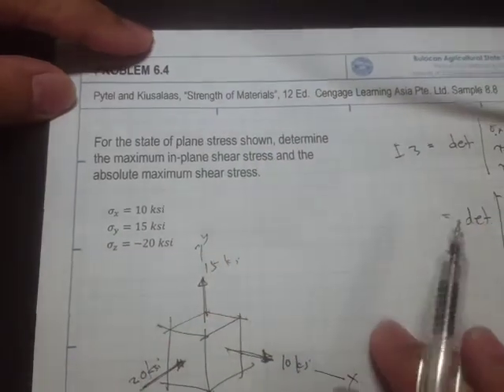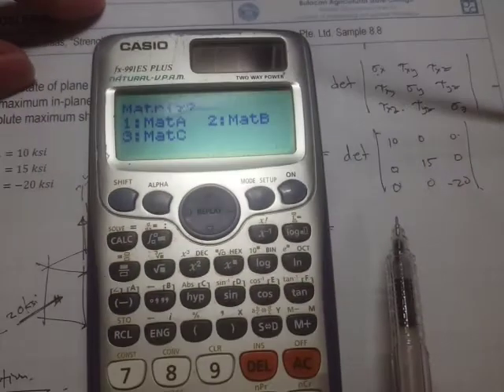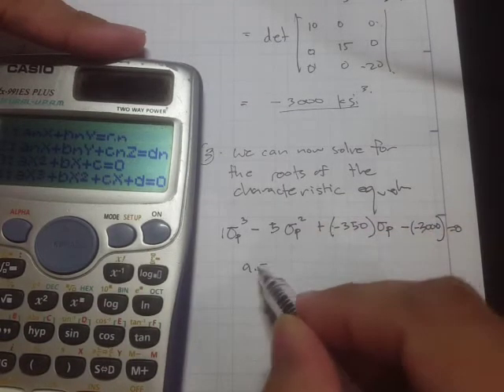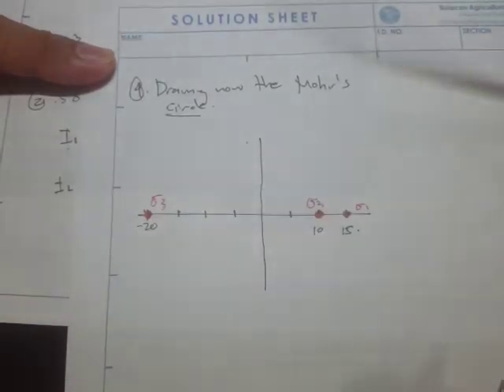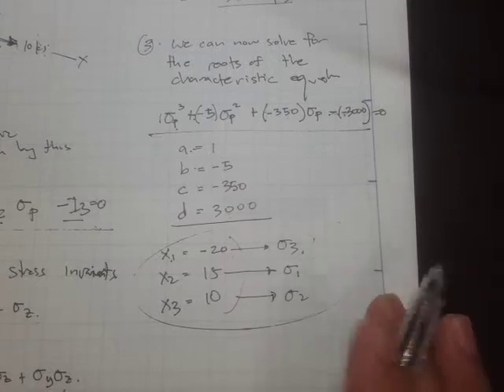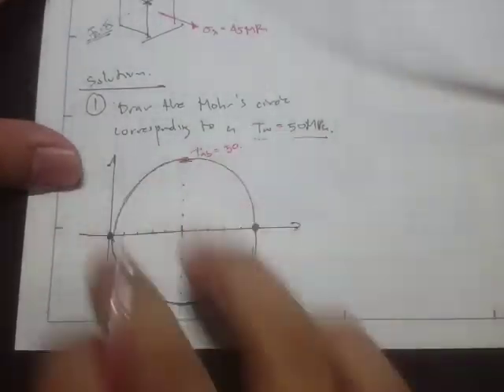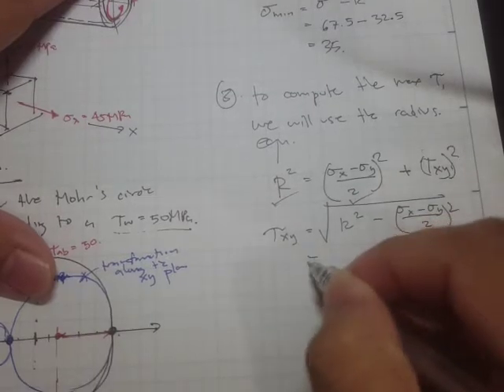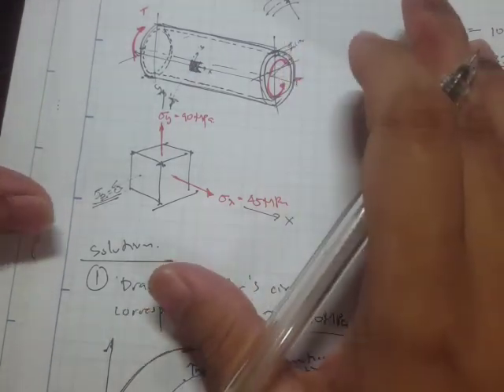ABE153 - 06.04 - Additional Sample Problem